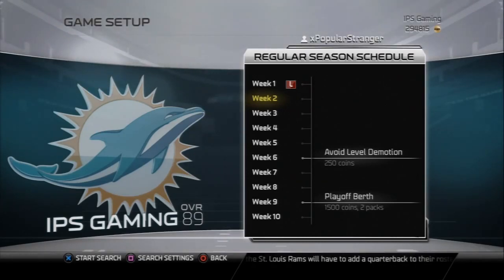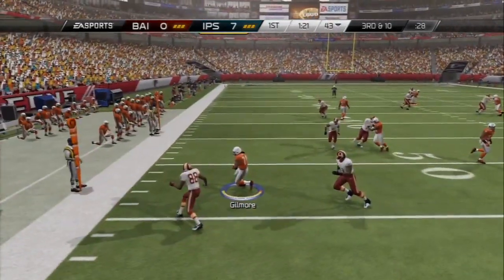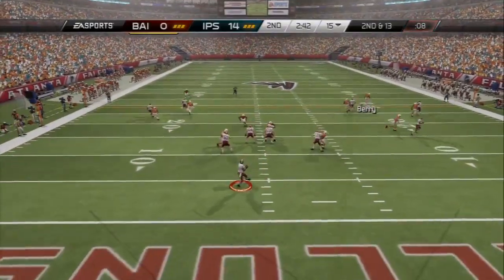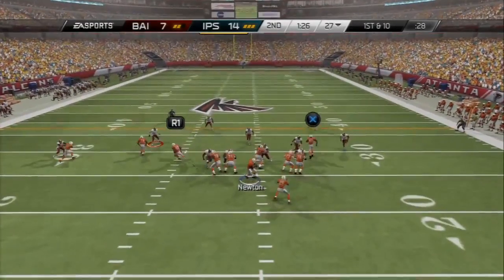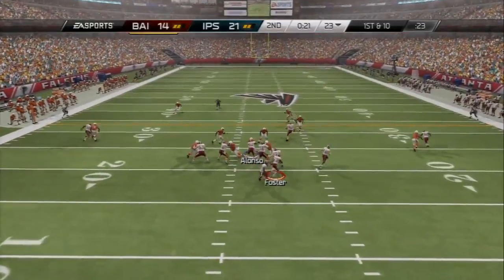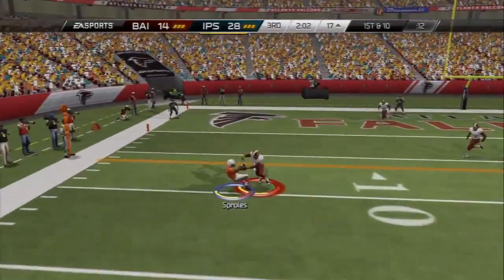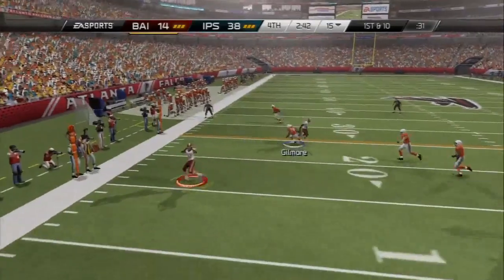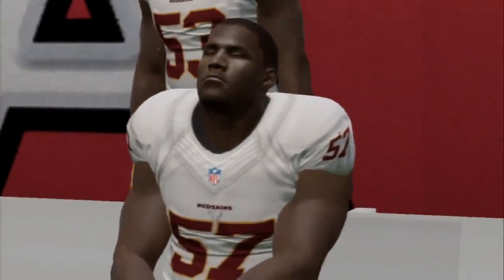Madden 25: The MUT Bargin Bin by Popular Stranger